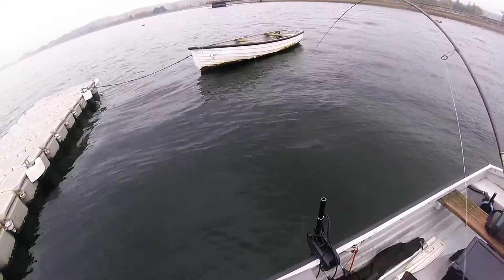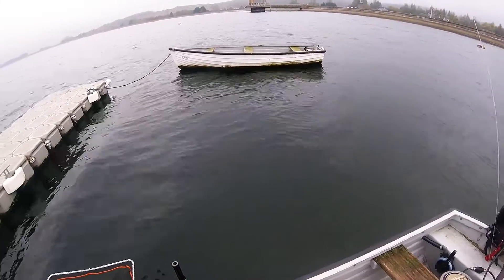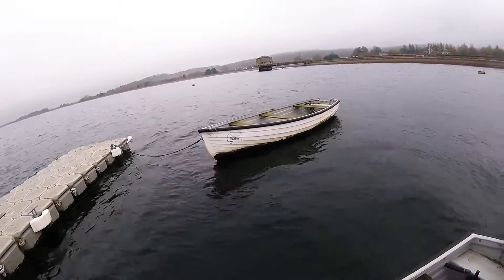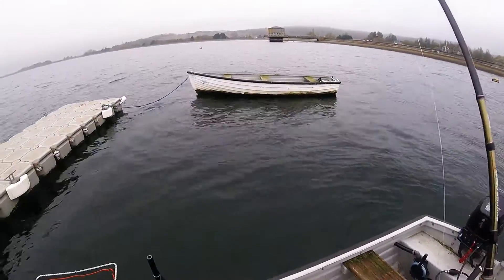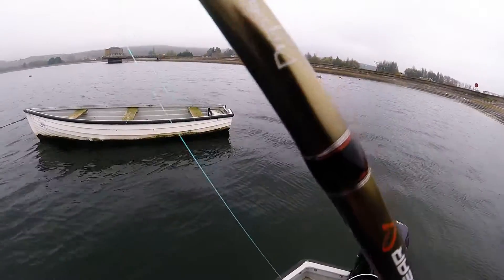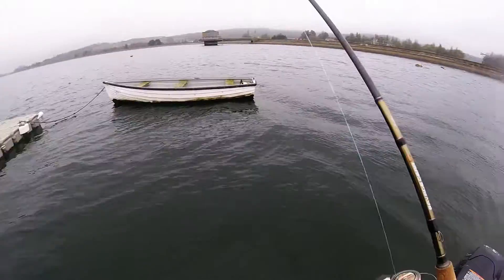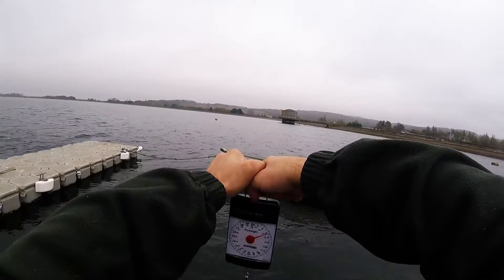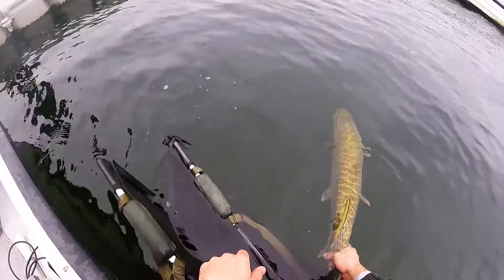20lb Pike on light drop shot gear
Hooking (and landing!) a 20lb pike whilst drop shot fishing for perch on light gear around structure.